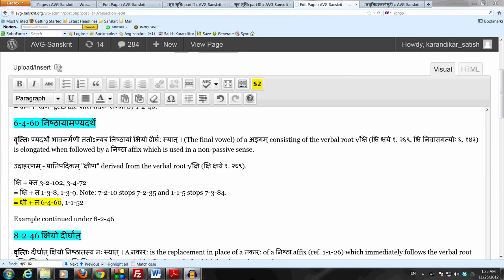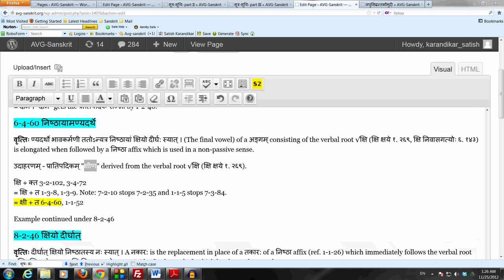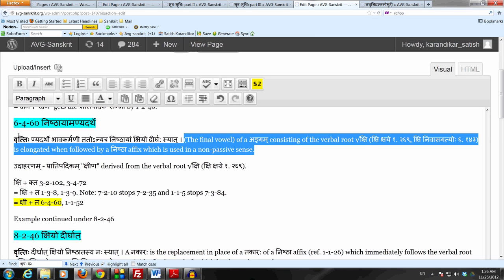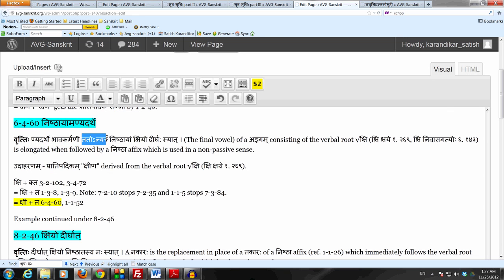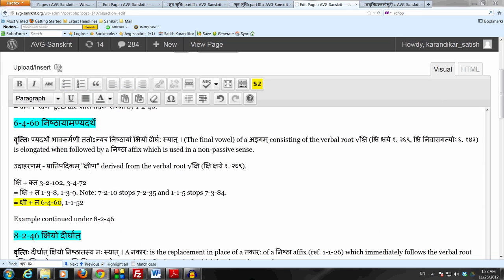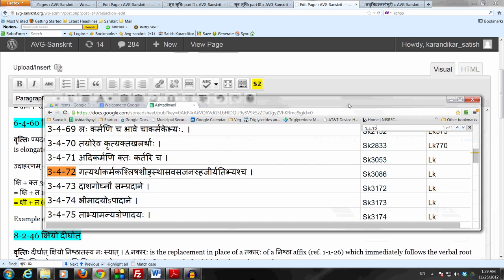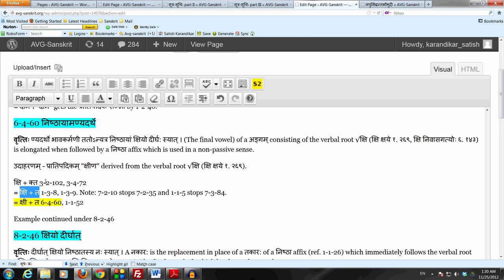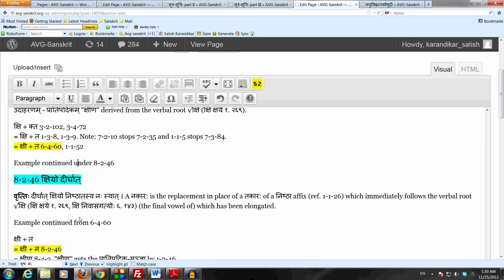Panini Sutra 6-4-60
6-4-60 निष्ठायामण्यदर्थे

वृत्तिः ण्यदर्थो भावकर्मणी ततोऽन्यत्र निष्ठायां क्षियो दीर्घ: स्यात् । (The final vowel) of a अङ्गम् consisting of the verbal root √क्षि (क्षि क्षये १. २६९, क्षि निवासगत्योः ६. १४३) is elongated when followed by a निष्ठा affix which is used in a non-passive sense.

उदाहरणम् -- प्रातिपदिकम् 'क्षीण' derived from the verbal root √क्षि (क्षि क्षये १. २६९).

क्षि + क्त 3-2-102, 3-4-72
= क्षि + त 1-3-8, 1-3-9. Note: 7-2-10 stops 7-2-35 and 1-1-5 stops 7-3-84.
= क्षी + त 6-4-60, 1-1-52